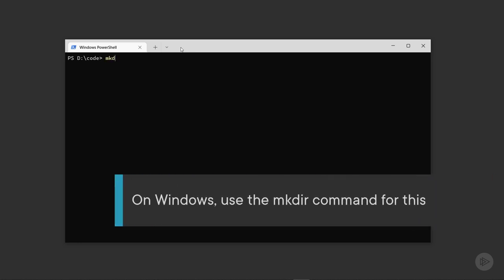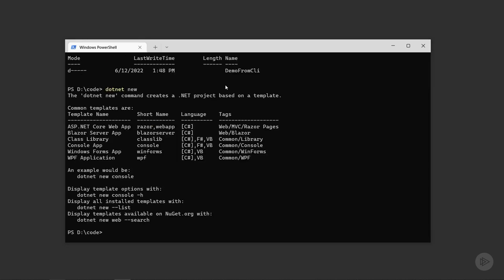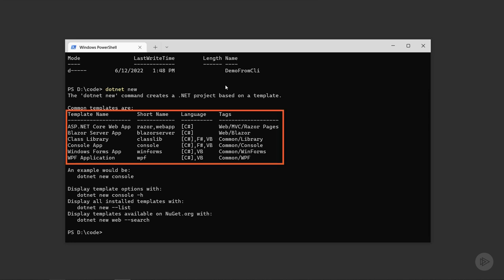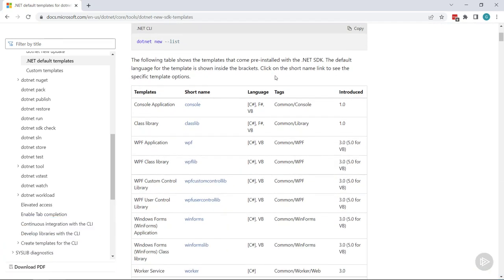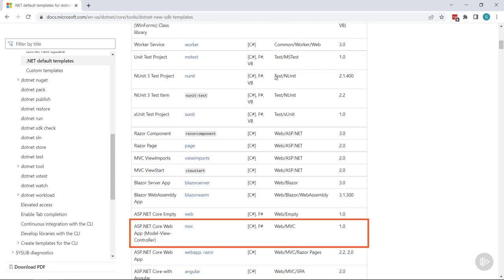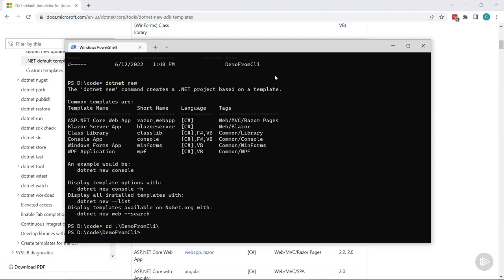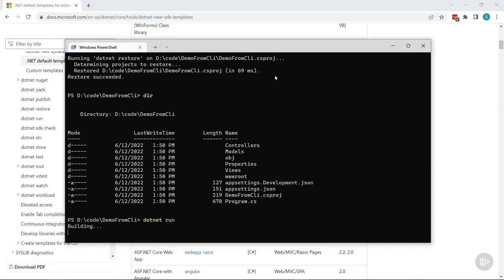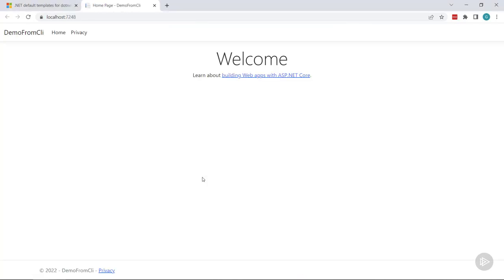12 Demo Creating a New Project Using the CLI